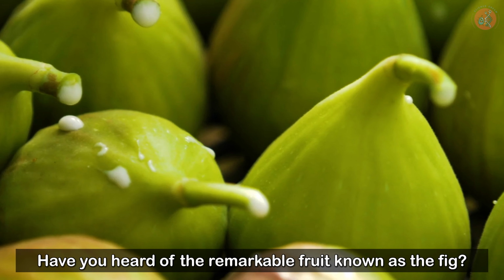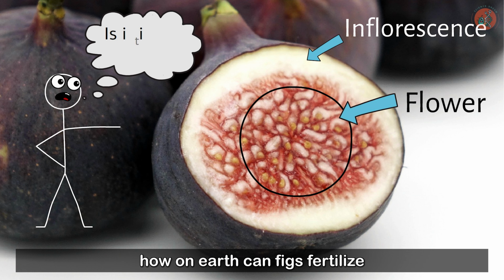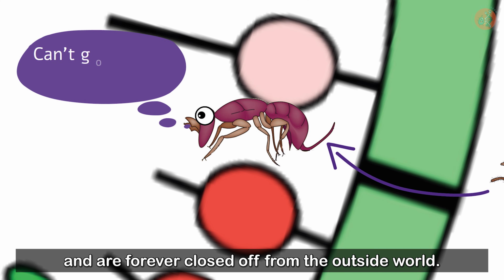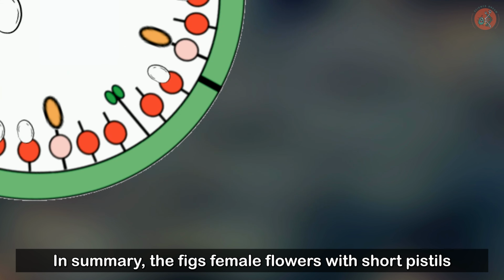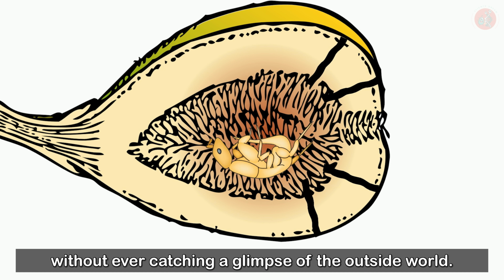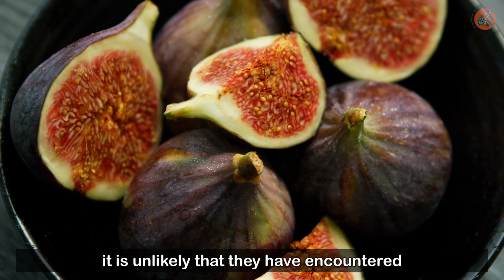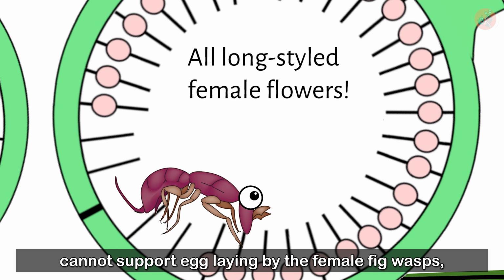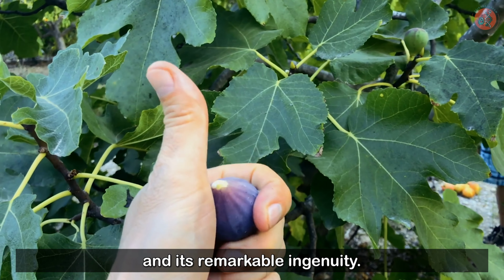Why are dead wasps found inside fruit?! Are figs truly flowers?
Figs are famous for being plants that bear fruit without blooming flowers. However, the flowers of figs are actually inside the fruit. The outer skin that we commonly know as the fig fruit is actually the inflorescence, and the densely packed red flesh is the actual flower. So, if the flowers are inside the inflorescence, how does the fig get fertilized and spread its seeds?
The secret to pollinating fig flowers lies with the fig wasp. The fig wasp and the fig tree have an astonishing symbiotic relationship. To learn more about the fascinating story of the fig wasp and the fig tree, please check out the main episode!
【Source】
[참고 자료]
David Johnson., (2016). "The wonderful world of figs."
James M. Cook et al., (2003). "Mutualists with attitude: coevolving fig wasps and figs."
Michael J. Wade., (2007) "The co-evolutionary genetics of ecological communities."

[사진]
셔터스톡, 123RF

[음악]
(1) Hey love by Rexbanner
(2) Scherzetto by Zivmoran
(3) Fantastico by Zivmoran